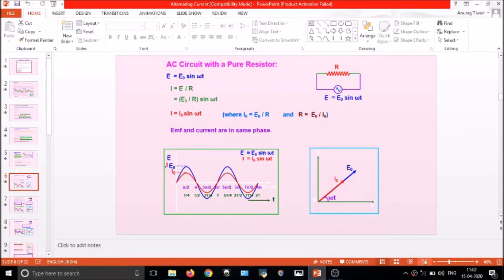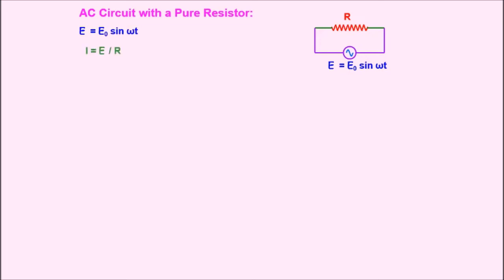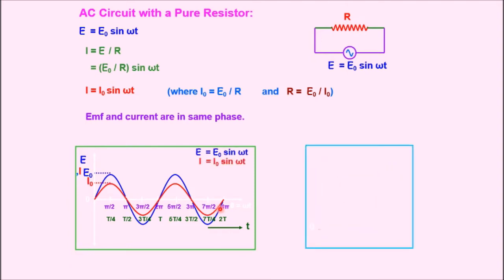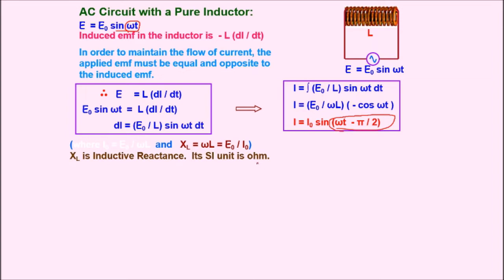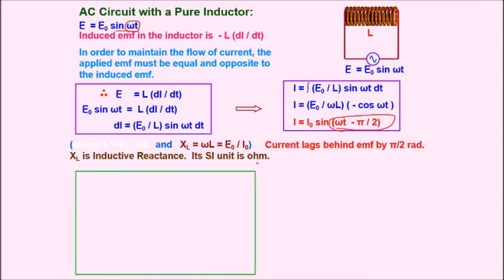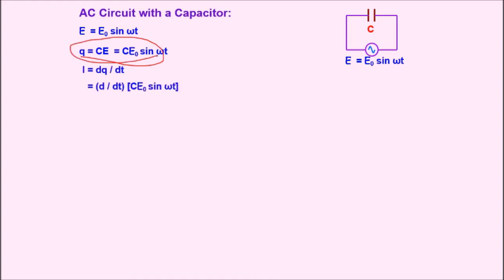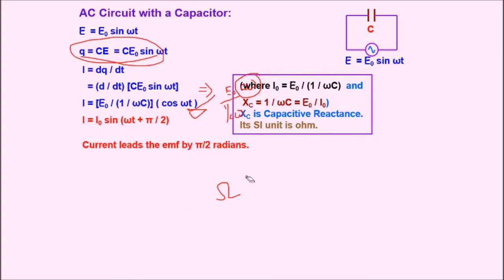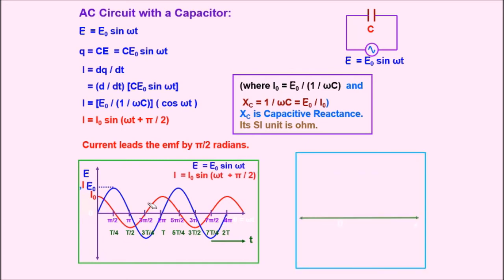AC Circuits | Pure Resistive | Pure Capacitive | Pure Inductive | XII CBSE | Watch it now!!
AC Circuits # PHYSICSHALA # XII CBSE

classroom code  'hc2kdc7'